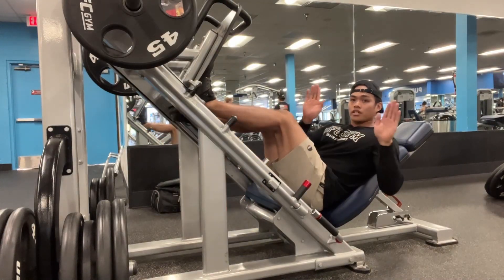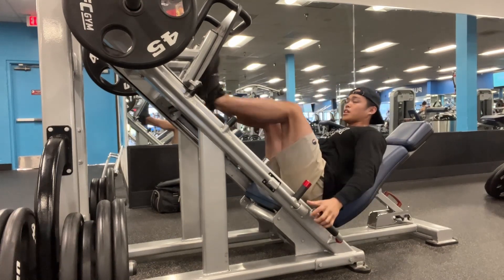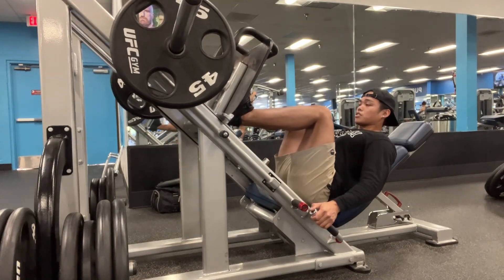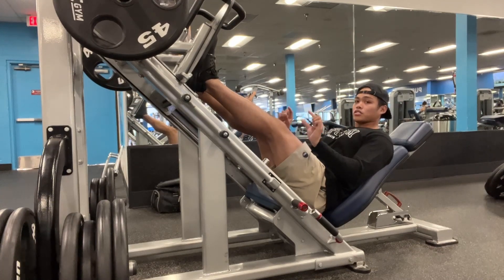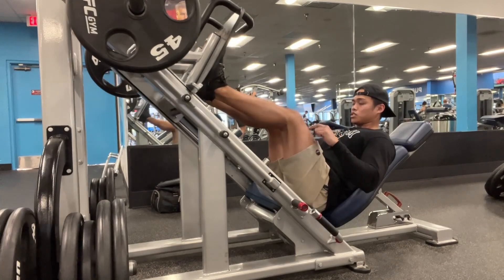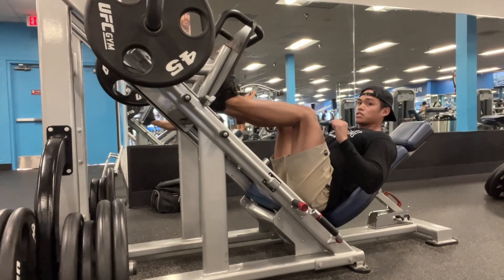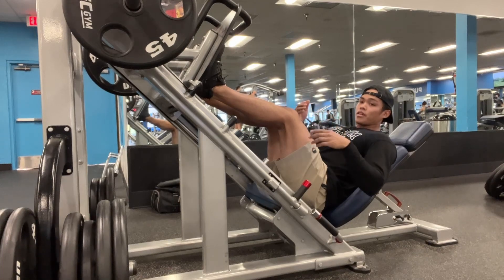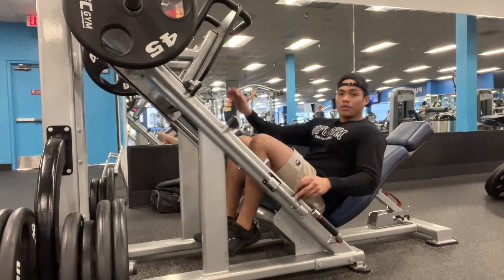Leg Press (Quad)